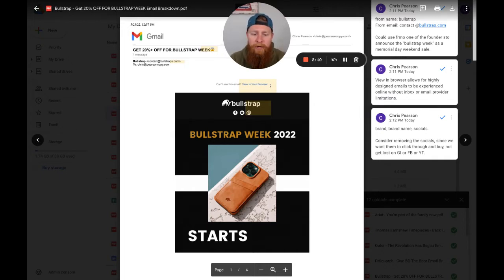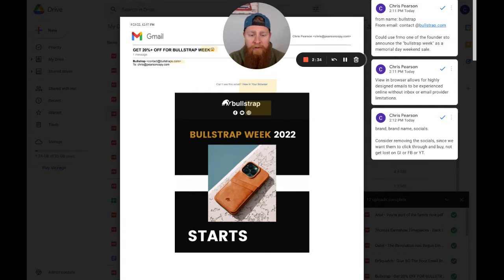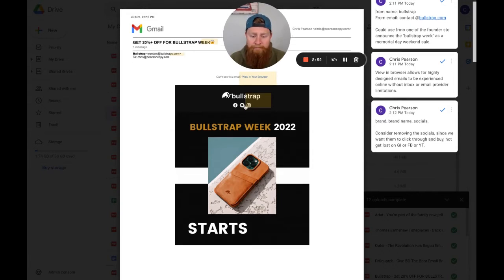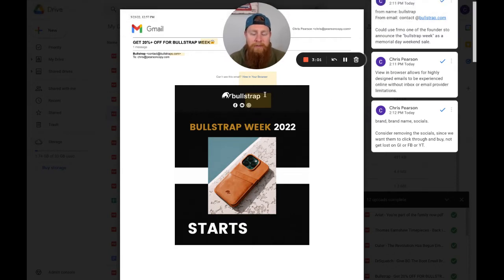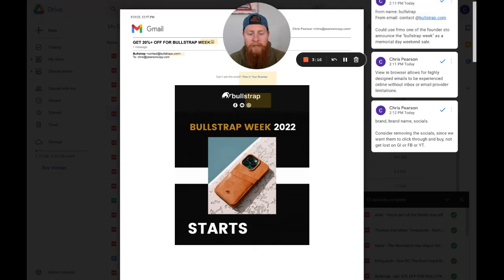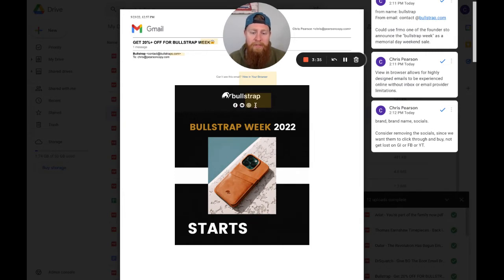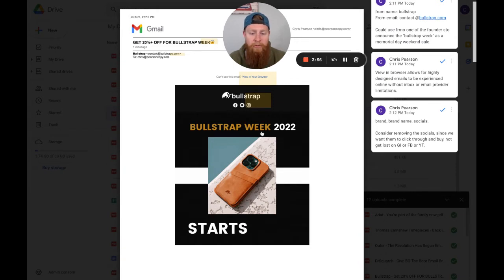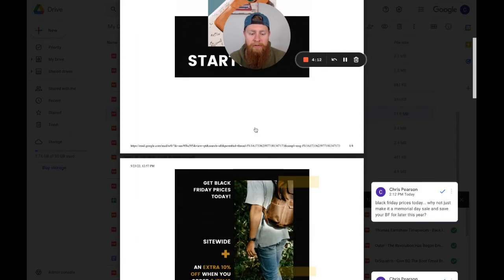Ecommerce Promo Email by Bullstrap (Brand Email Breakdown 13/100)